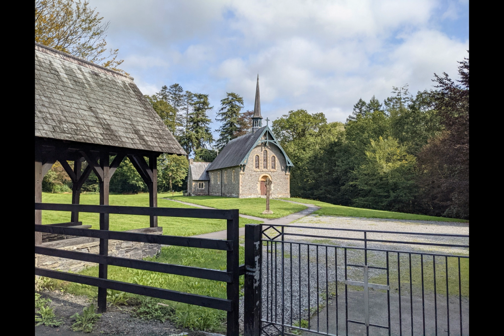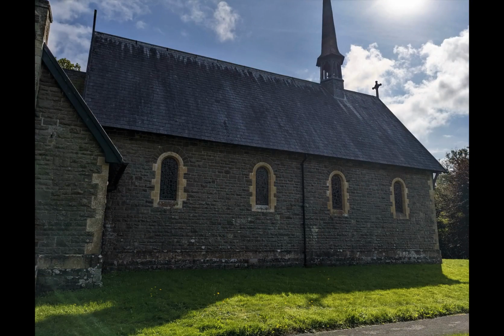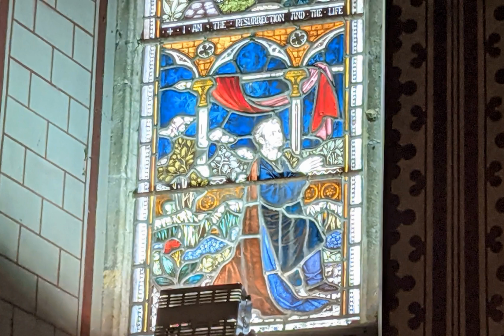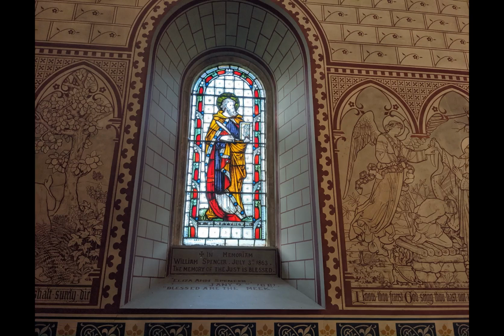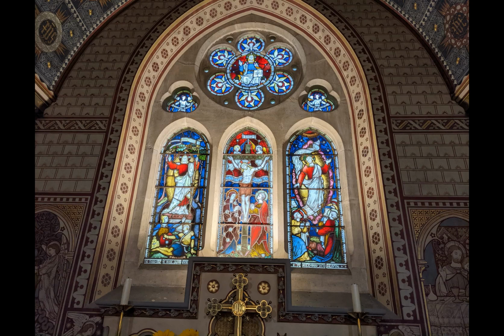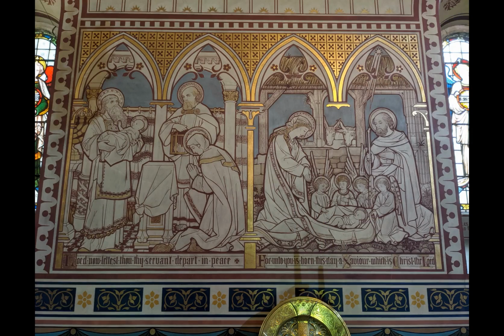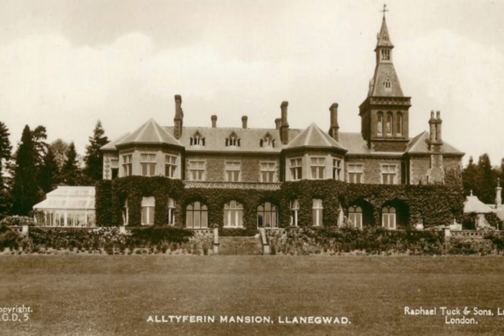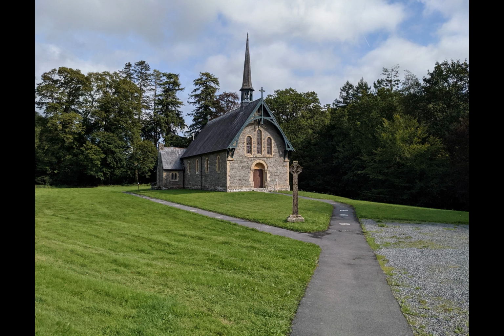Holy Trinity Church Pontargothi Carmarthenshire, Wales: A Victorian architectural jewel.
I visit the beautiful church at Pontargothi and tell the story behind the creation of this piece of astounding architecture. The church was designed by Benjamin Bucknell for Henry James Bath of Alltyferin who sadly died before its completion. In this video I give a tour of the church and tell the story of the Bath family. Interior painted decoration by Arthur Stansell, of Taunton.